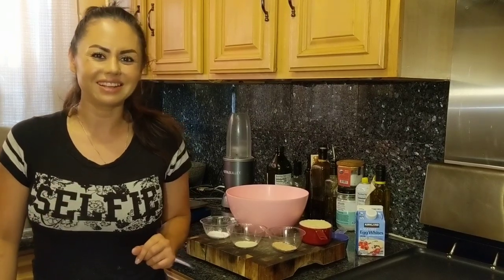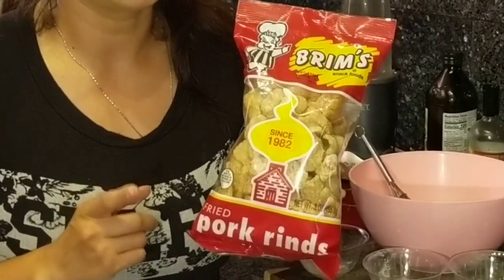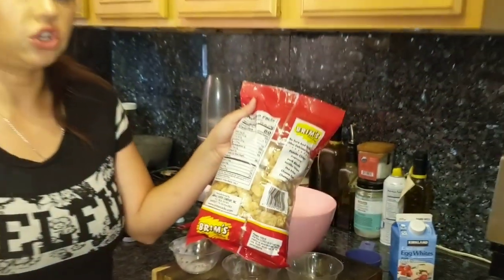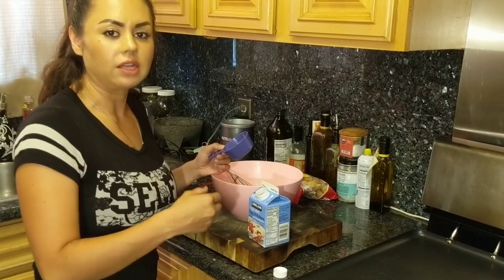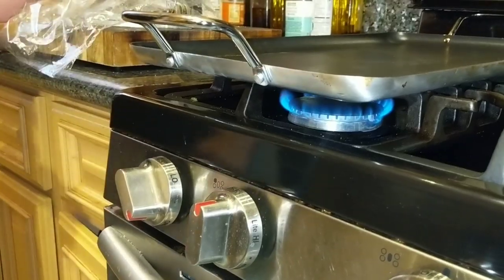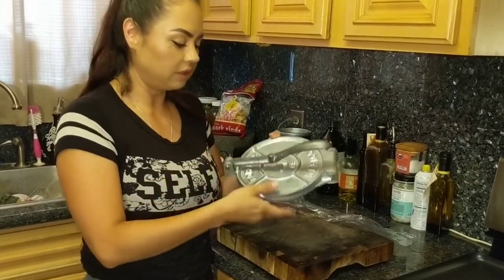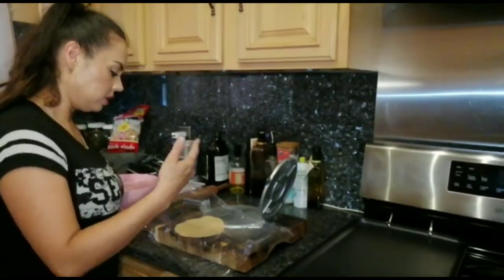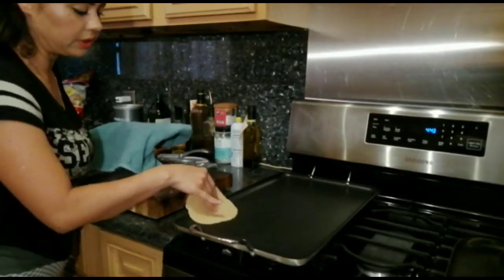KETO CORN TORTILLAS. THE BEST RECIPE ON YOUTUBE, MEXICAN KETO RECIPES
Amazon store:
YOU WANT TO SEND ME FAN MAIL?
PINCHE NANCY
330 acacia rd
SANTA PAULA CA

Hello my fit family! I have an incredible recipe! These tortillas are the closest to the original corn tortillas we are used to. Believe me there is no other recipe for tortillas more similar to corn tortillas than this one. They are flexible and very, very delicious 😋
Ingredients for tortillas: 1 cup almond flour 35 grams of ground chicharron
3 tsp psyllium husk
 2 tsp baking powder
2 tsp xanthan gum
1/2 cup egg whites
2 tbsp almond flour at the end to knead

MACROS: (totals are for the entire portion of dough, depending on how many tortillas you get, you will devide the macros to get the total per tortilla)

Calories: 995
Net carbs: 19
Protein: 58.5
Fat: 70.5